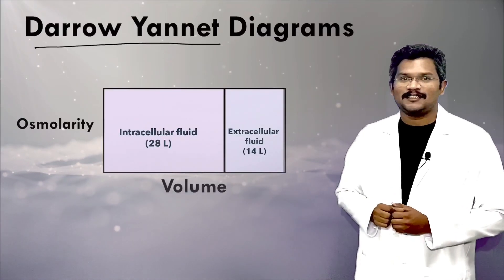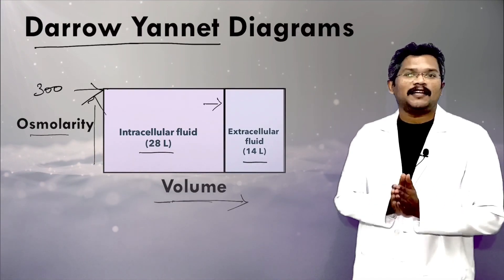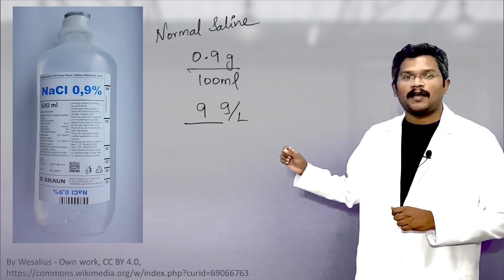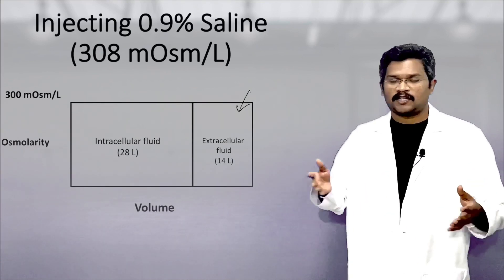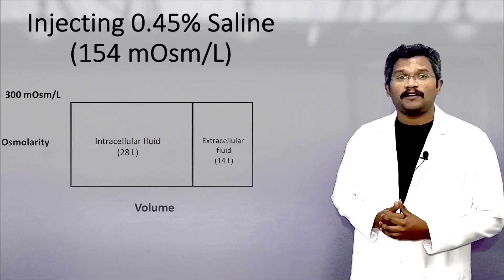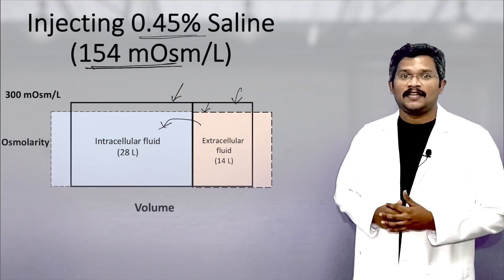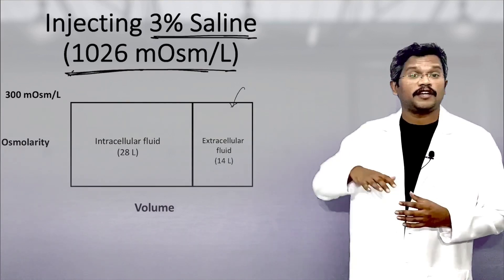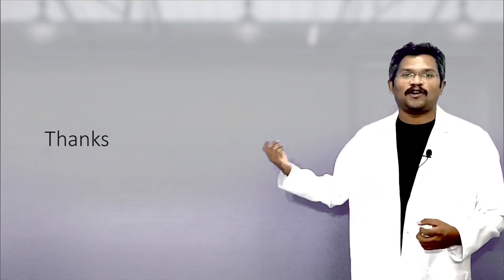Darrow Yannet Diagrams: Isotonic, hypotonic and hypertonic saline solutions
Darrow Yannet Diagrams: part 1: volume changes in body fluid compartments when adding different saline solutions.

Darrow Yannet Diagram explained